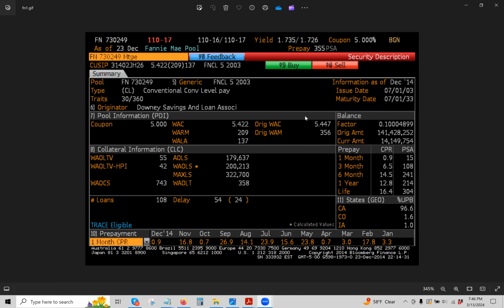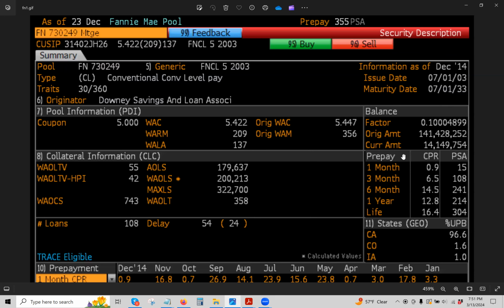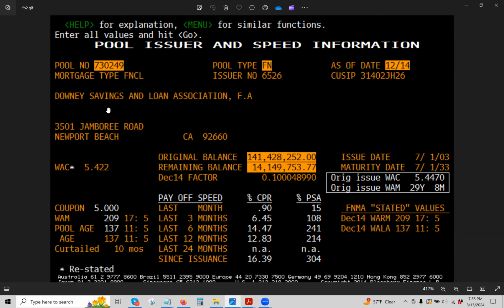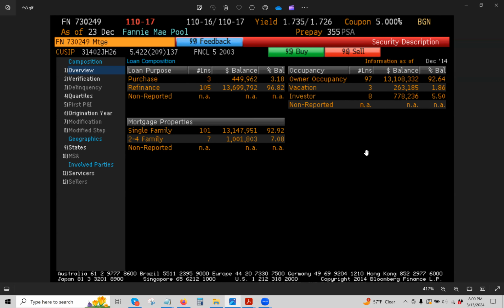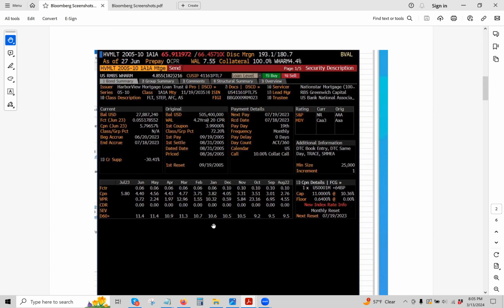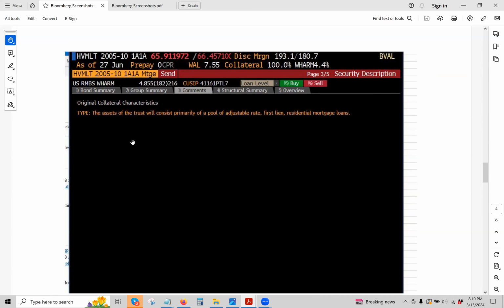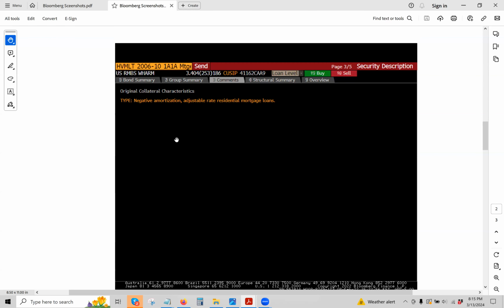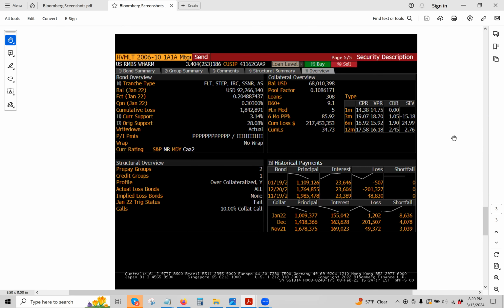Free Securitization CUSIP Course - Example Module - A